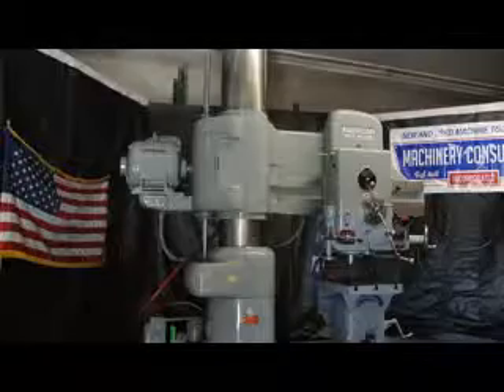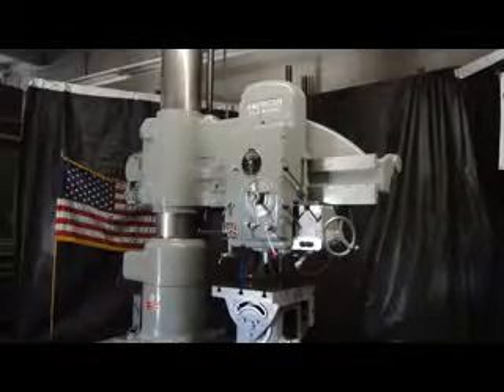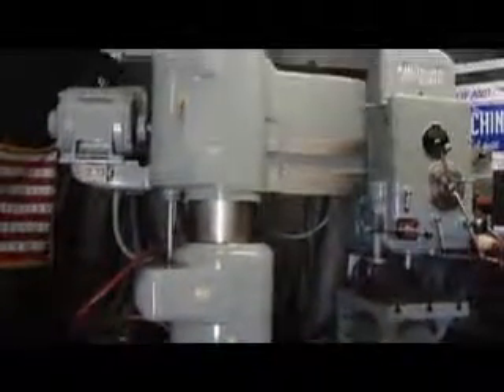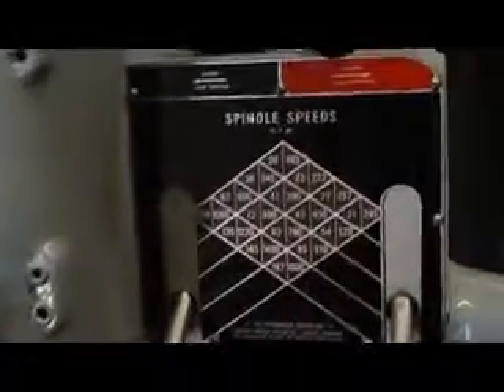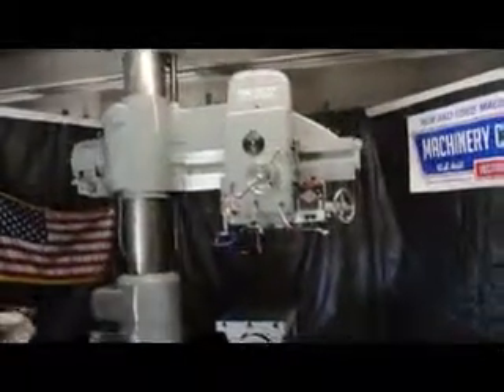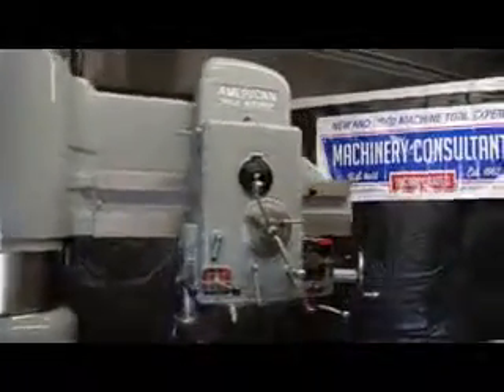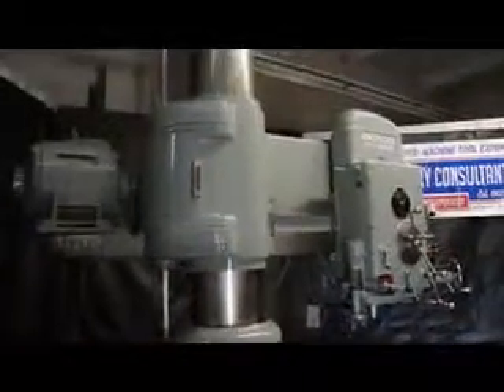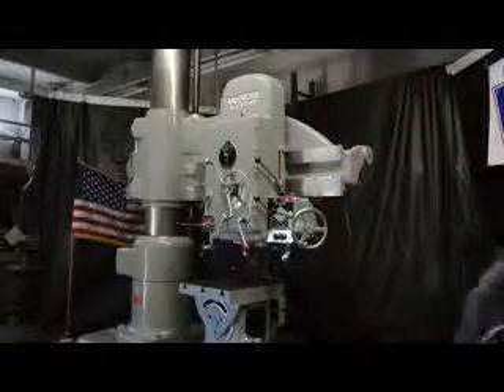American Hole Wizard 4' x15" Radial Arm Drill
We are pleased to offer, subject to prior sale and our conditions of sale, the following for your consideration:                    Mint Condition- Heavy Pattern
Pre-Owned American Hole Wizard 4’x15” Radial Arm Drill

Max Distance Column to Spindle: 48”
Max Height Under Spindle:  65” High Column Design
Diameter of Column:   15”
Taper in Spindle
Spindle Speeds:    32 Changes 20 to 1600 RPM
Spindle Feeds:    16 Changes .003 to .125 IPR
Main Drive Motor:   20 HP
Electricals:    220/440 V
Approx. Weight:   14,500 Lbs.
Approx. Dimensions:   124”H x 123” L x 44”W

Complete with:
• Tilting Tee Slotted Box Table 24” x 20”
• Power Elevation
• Power Clamp On
• Power Rapid Traverse on Head
• Coolant System
• High Column Spindle Design

Condition: Just Released from Defense-Aerospace Research Facility. Absolutely Amazing. Limited Use.